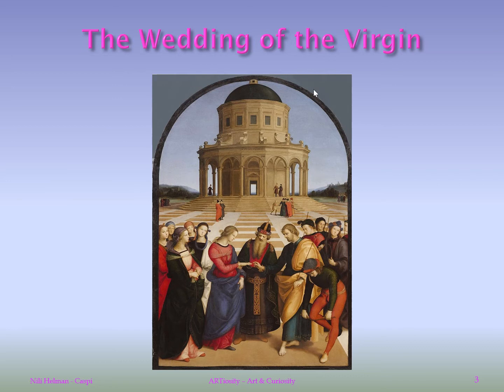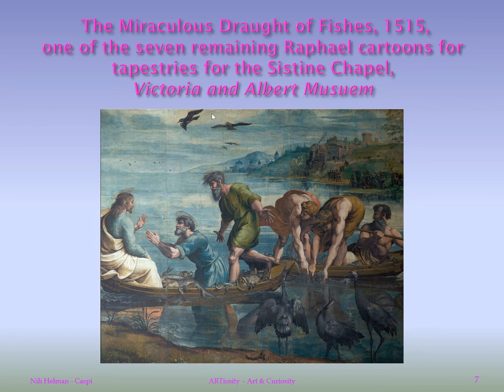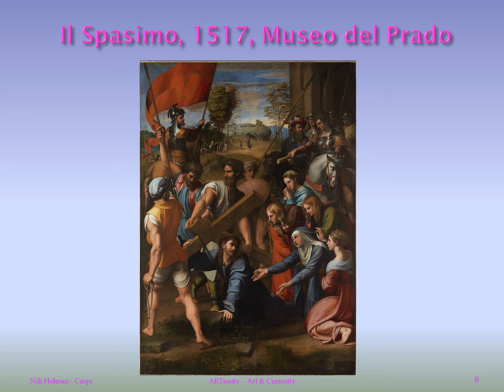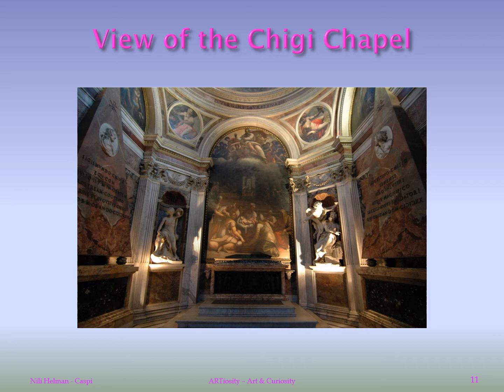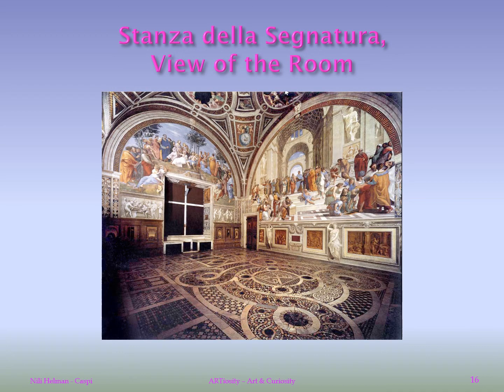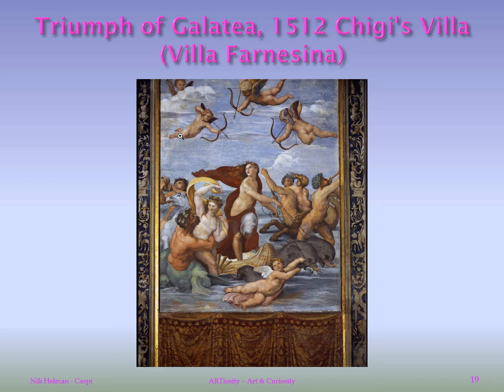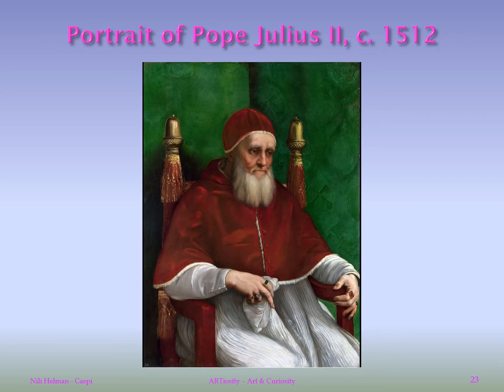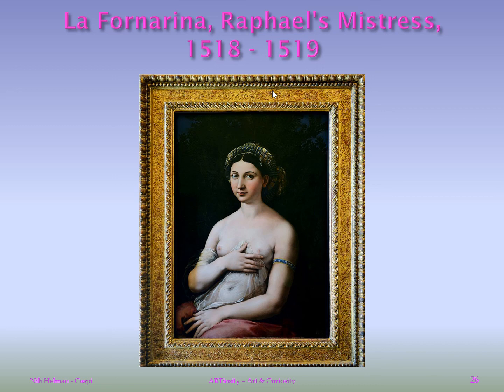Commemorating Raphael, Italian painter and architecture master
Raffaello Sanzio da Urbino (Italian: March 28 or April 6, 1483 – April 6, 1520), known as Raphael was an Italian painter and architect of the High Renaissance. In commemoration of his death in April 1520, 500 years ago, I wanted to share some of his paintings, which are significant to understand his mastery.